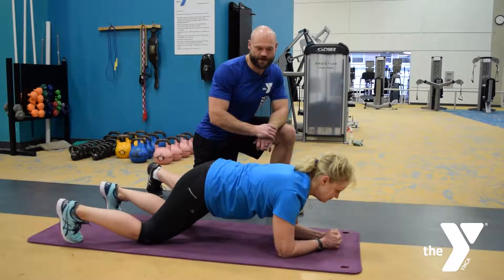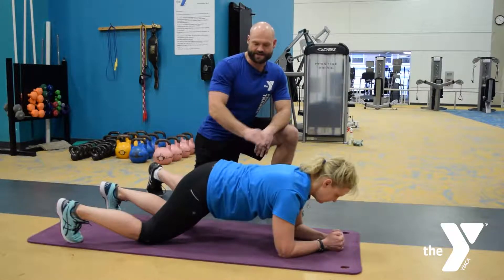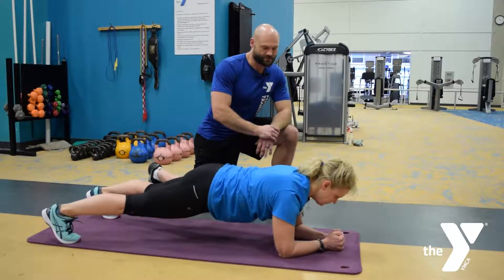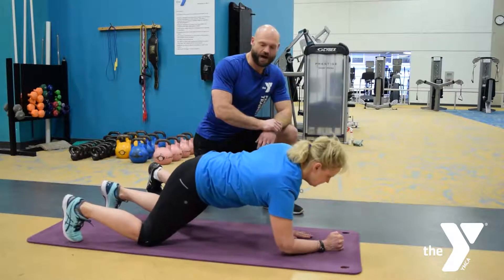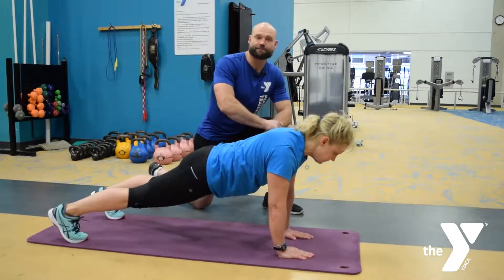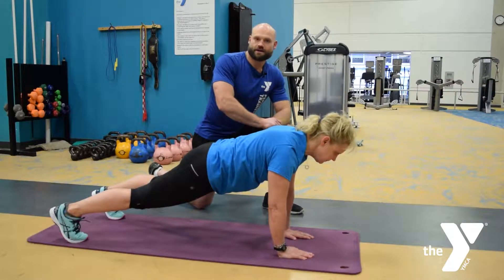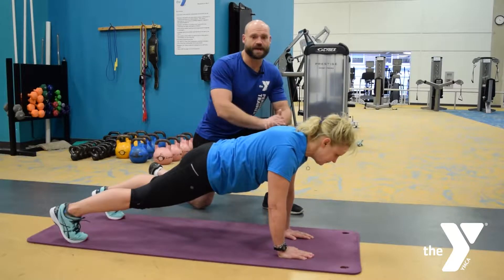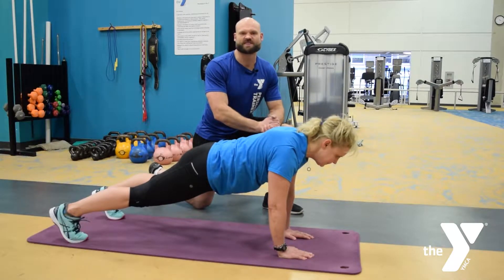12 Days of Fitness: How to Do a Front Plank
Mike and Gwyndolyn share the best way to do low and high front planks!